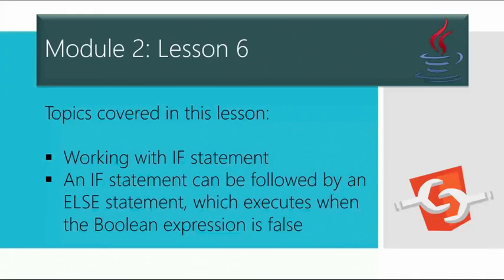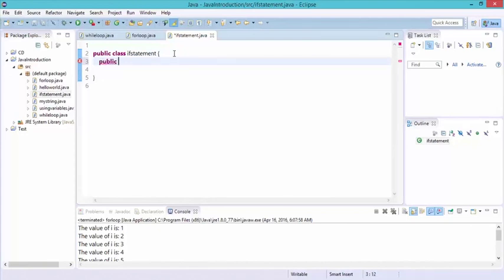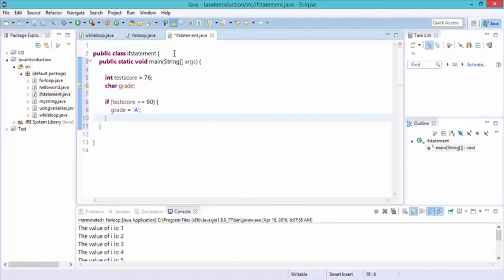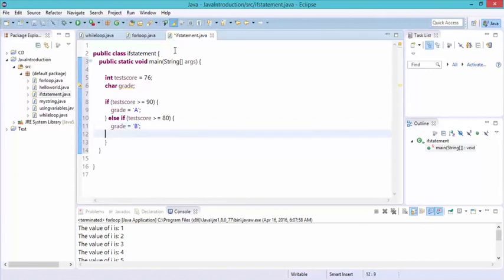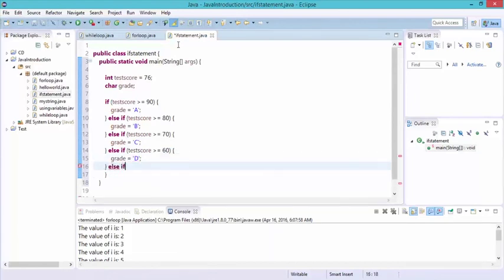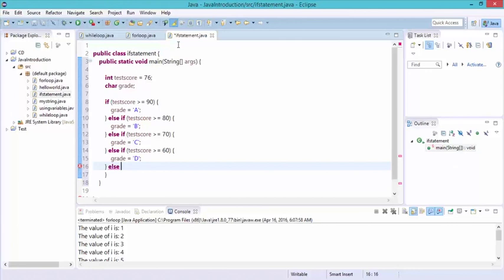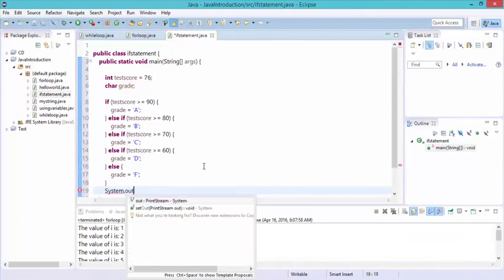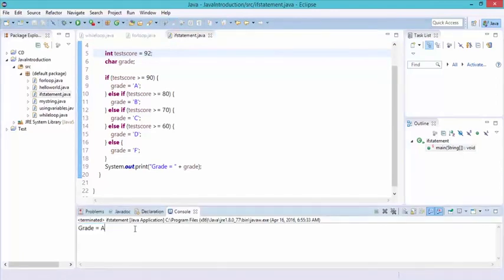M2L6 IFStatement HB